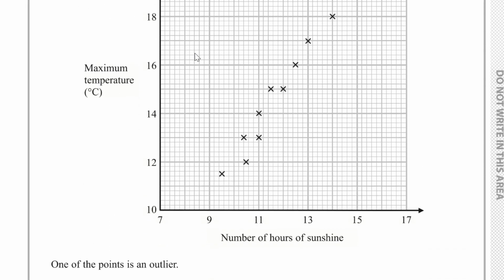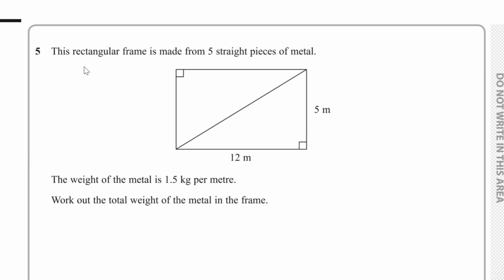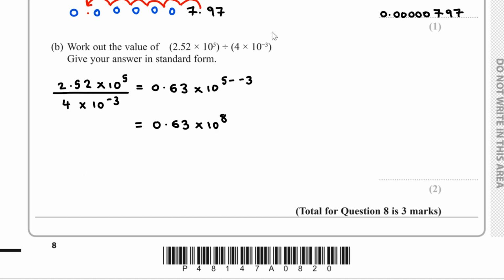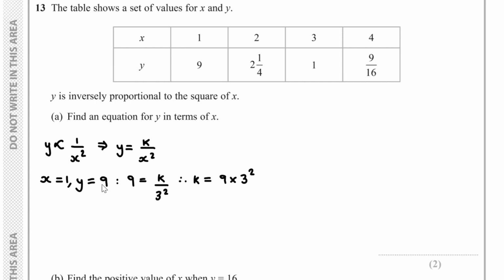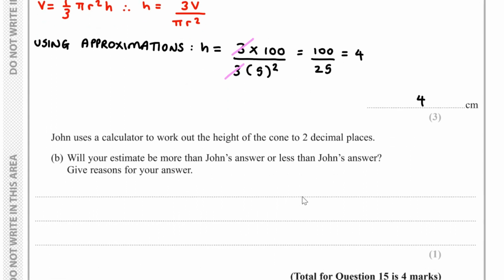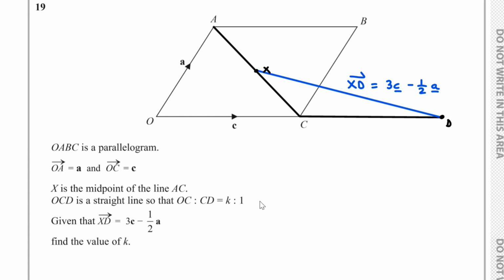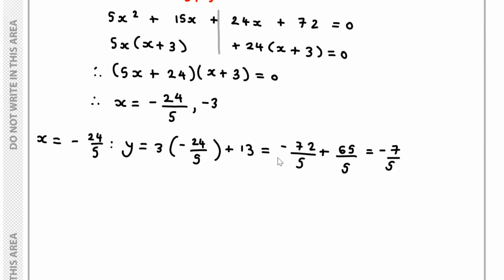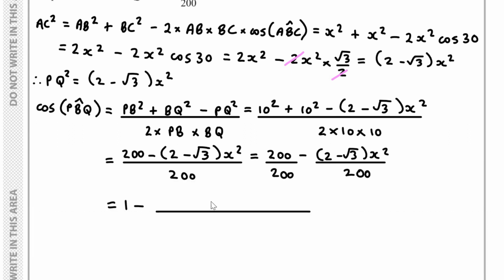EdExcel GCSE 9-1 Maths Higher June 2017 Paper 1